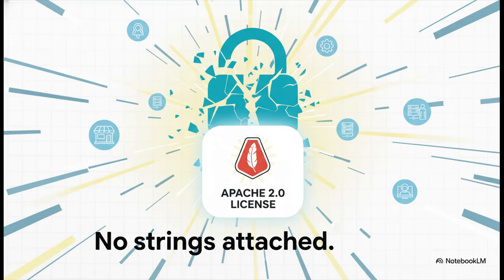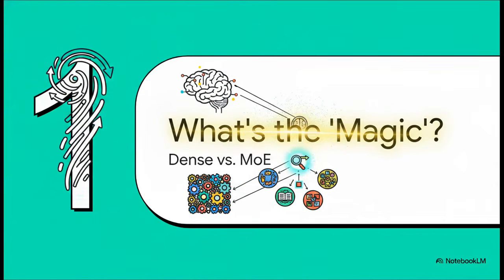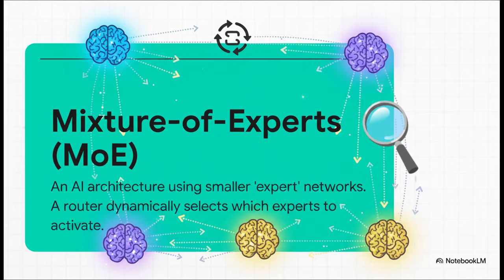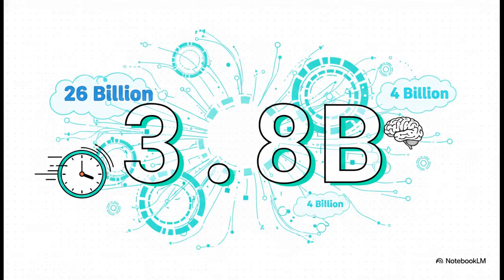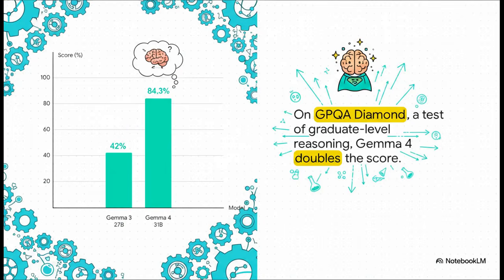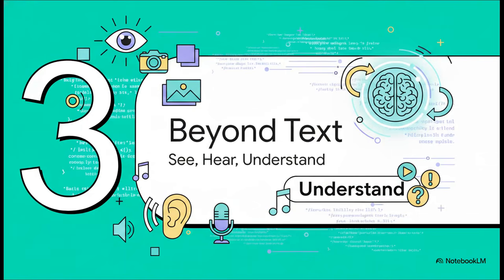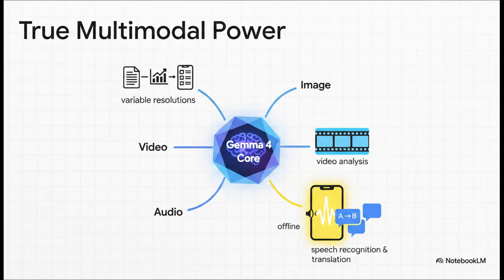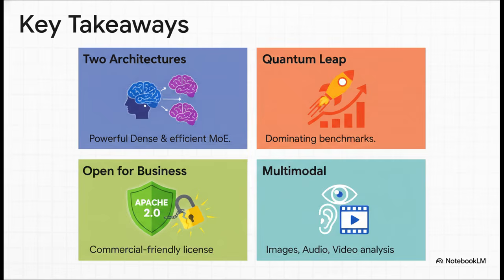Gemma 4 Explained Google’s Powerful Open AI Model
Discover Gemma 4, the latest open-source AI model redefining what developers and creators can build. In this video, we break down performance, features, and how it compares to models like GPT-4 and other open LLMs.

🚀 Learn:

What makes Gemma 4 different
Performance benchmarks & capabilities
Real-world use cases
How to run it locally
Why open-source AI is the future

Whether you're into AI development, automation, or building the next big startup, Gemma 4 is a game changer.